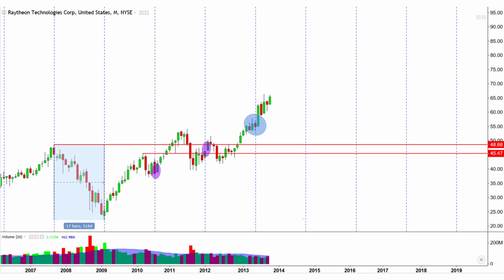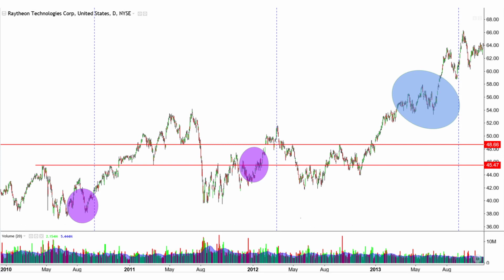Explaining Fixed Time Cycles And Intervals Concepts In Technical Analysis